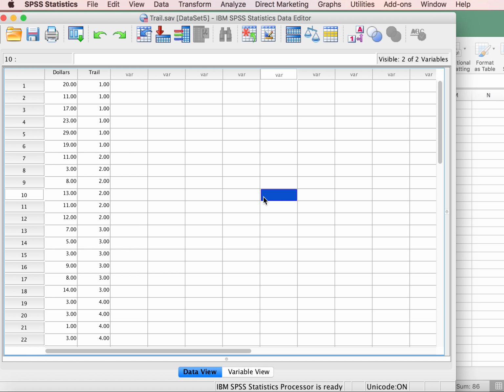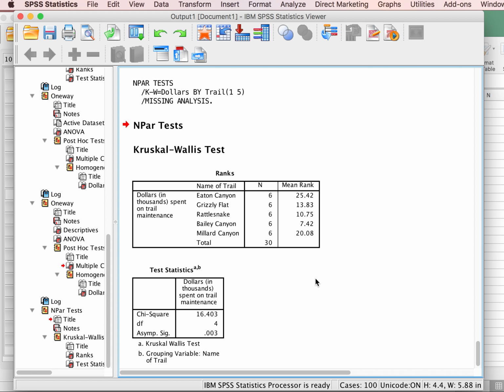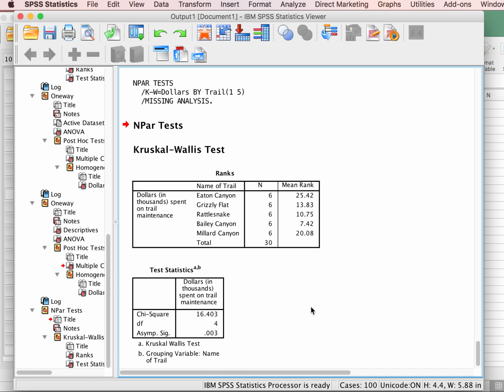SPSS Kruskal Wallis